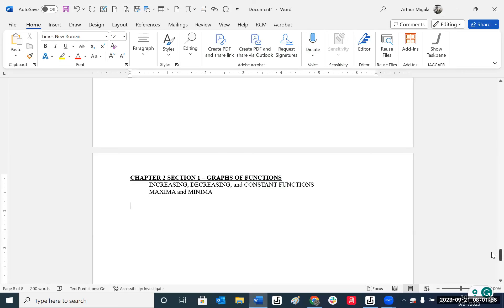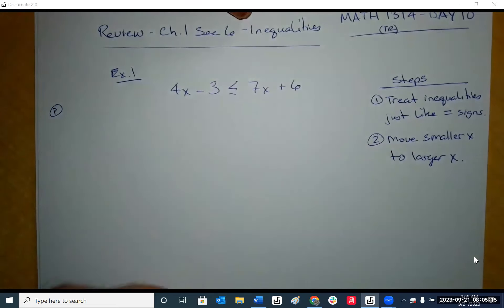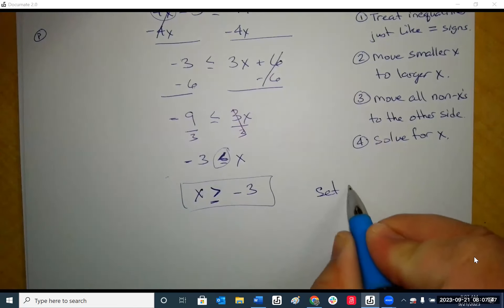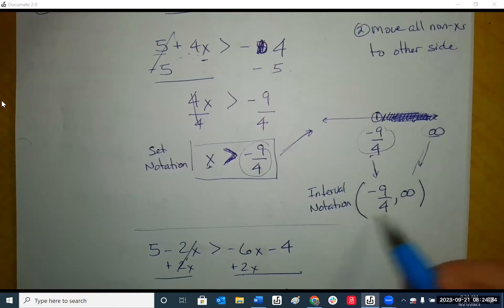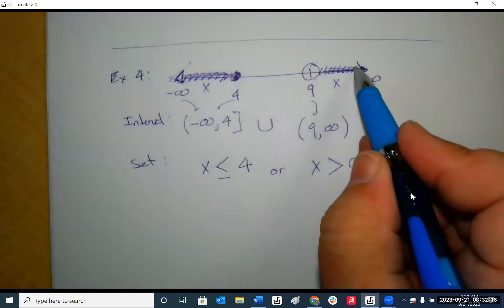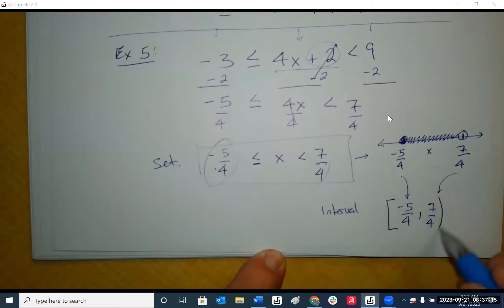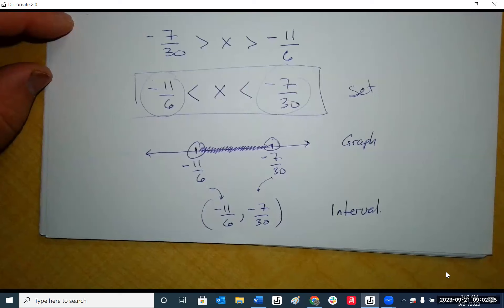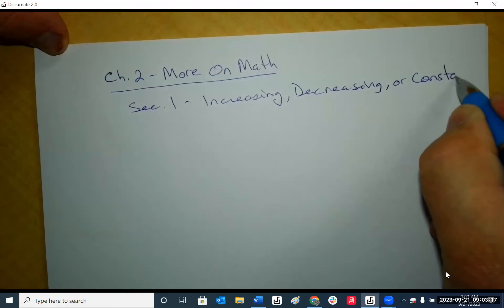MATH 1314 TR DAY 10 LECTURE VIDEO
In this video, we discussed Chapter 1 Section 6 practice problems.